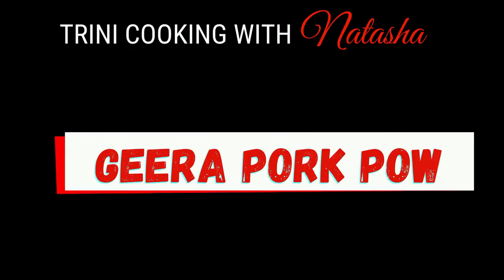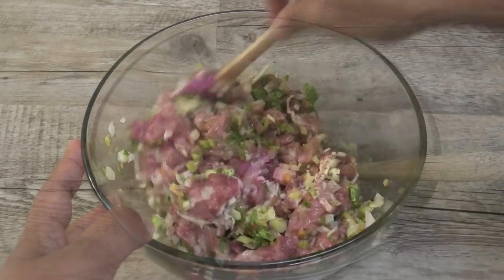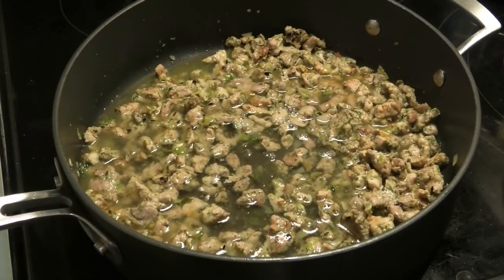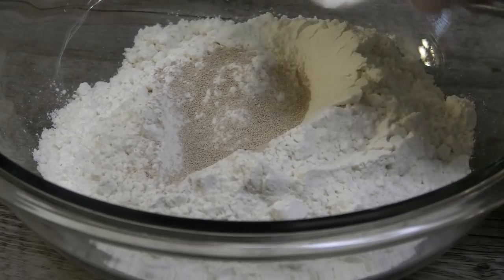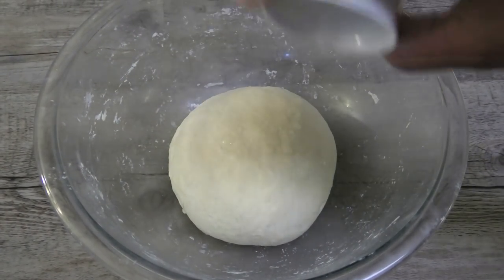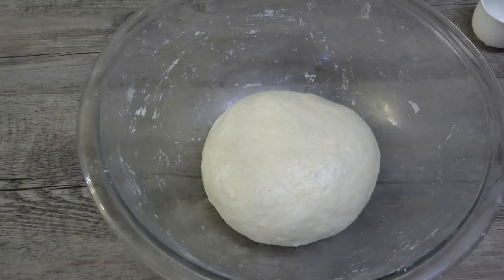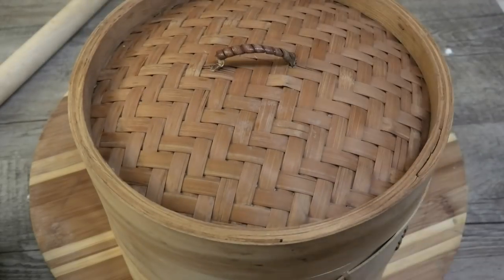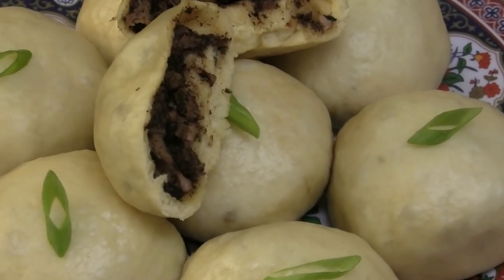Geera Pork Pow - Chinese Steamed Buns - Episode 721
1/2 lb pork meat finely chopped
salt to taste
black pepper
1/4 cup onions finely chopped
2 scallions finely chopped
2 pimento peppers finely chopped
1 tbsp. minced garlic
2 tbsp. green seasoning
1 tsp all purpose seasoning
1 tbsp. chili coconut oil
few methi seeds
few cumin seeds
2 tbsp. geera powder

For the dough- I used both baking soda and baking soda.
2 cups flour
1 cup warm milk
2 tsp vegetable oil
½  tsp yeast
½ tsp baking powder
2 tsp sugar
½ tsp salt
1/8 tsp baking soda